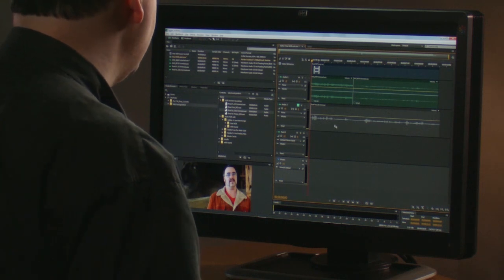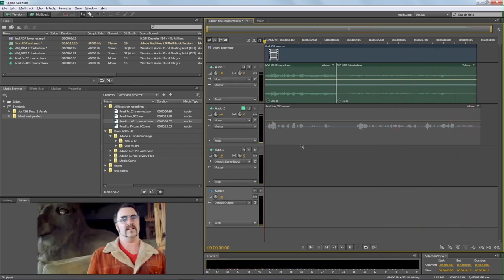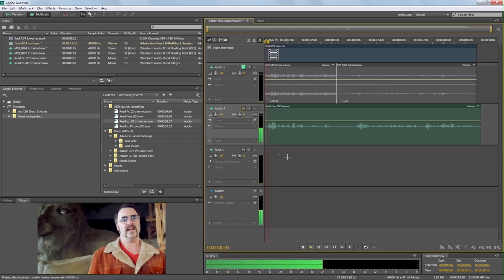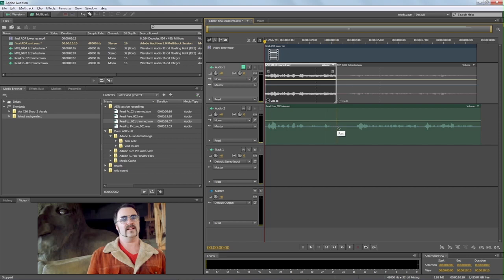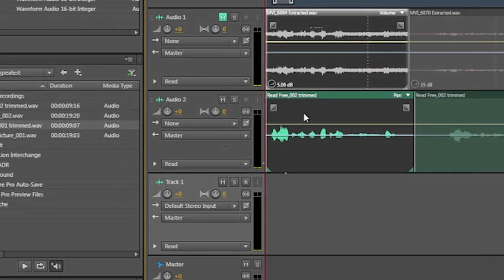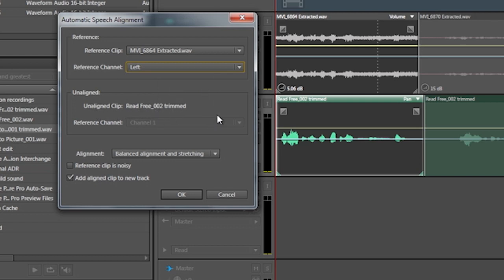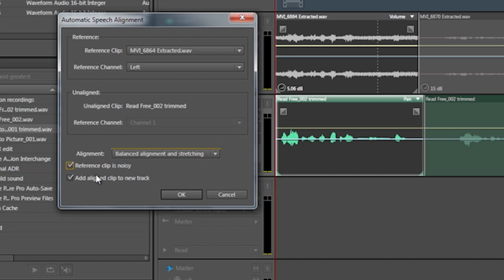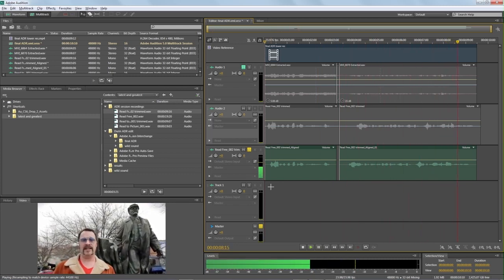How to use Auto Speech Alignment in Audition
Learn how to match re-recorded dialog perfectly, whether or not the re-recorded timing matches the original.